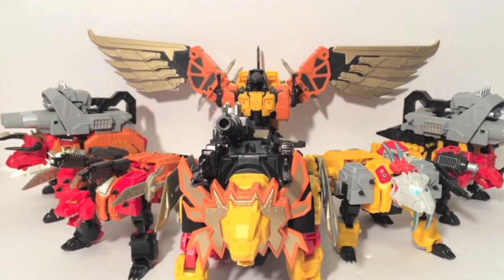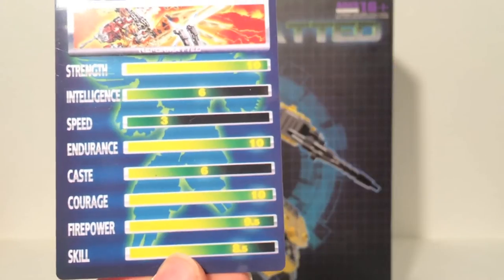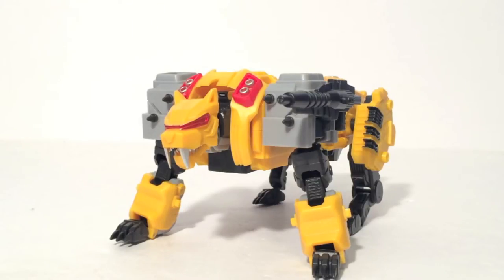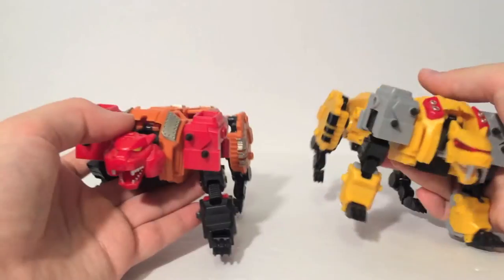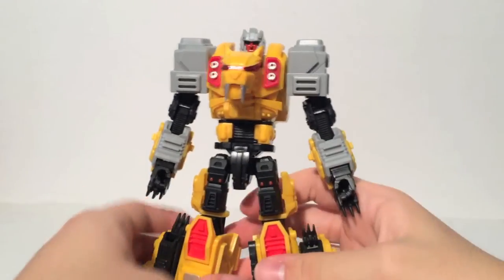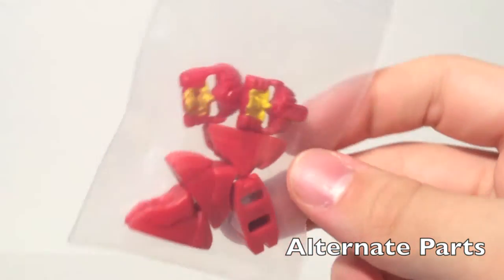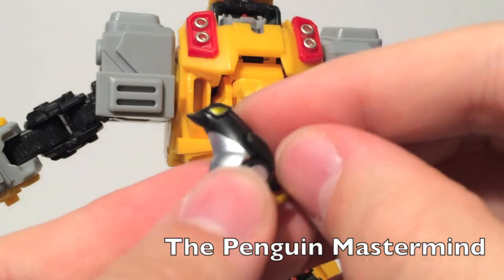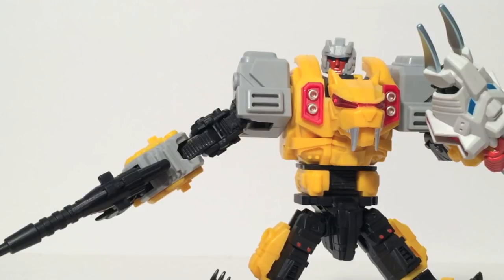Feral Rex Week Day 6 - Felisaber [Soundout Review]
The final member of the Feral Con squadron has arrived. How will the surveillant fight in this battle?